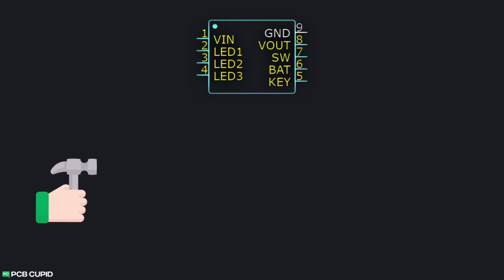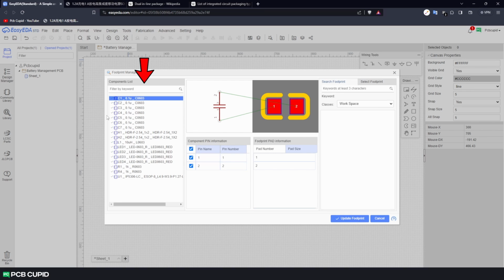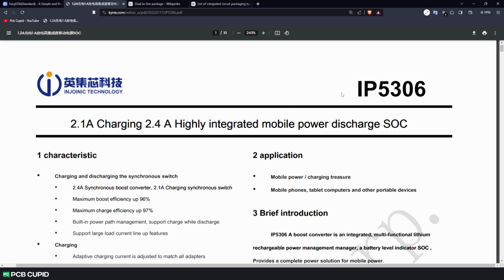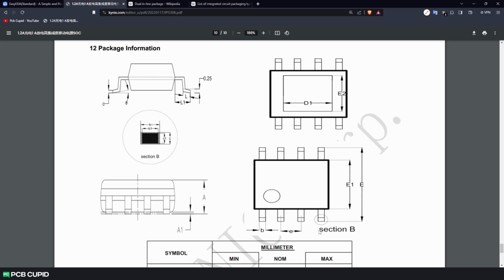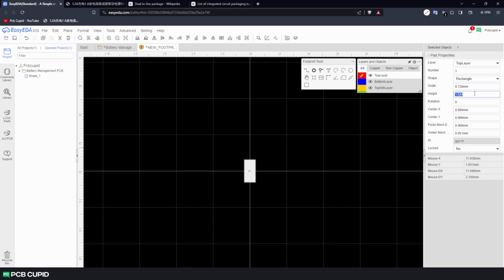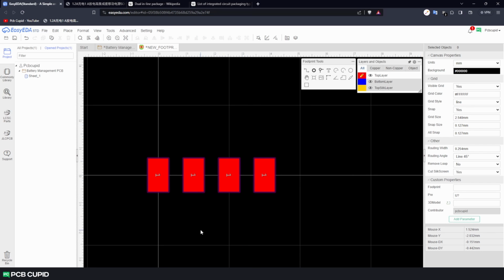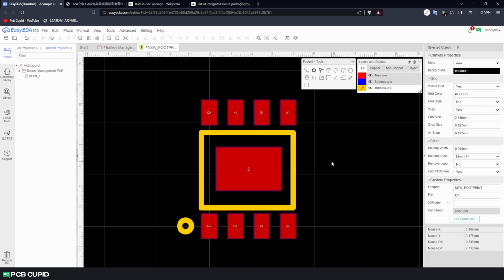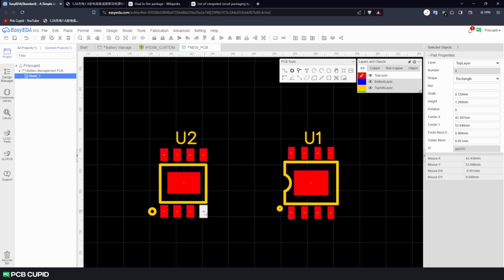#4 How To Make A Custom Footprint For Your PCB | EasyEDA 2023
This video is a part of EasyEDA tutorial series, Which will take you through the journey of learning EasyEDA footprint editor, how to use footprint editor, explore all the available tools in easyEDA footprint editor, building a custom footprint from scratch, building a custom footprint using easyEDA, understanding the workflow of creating and adding custom footprint to your easyEDA schematic editor.

If you have any question or doubts regarding this video, You can drop your questions

0:00 - Intro
0:22 - Footprint?
0:30-  Footprint Manager
1:50-  EasyEDA Footprint Editor
6:56-  Footprint verification
7:47 - Outro